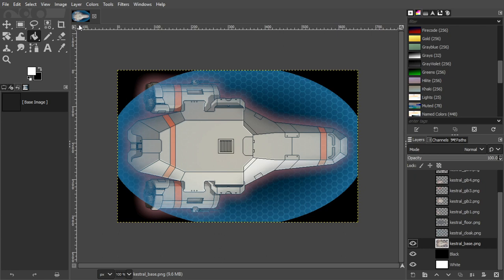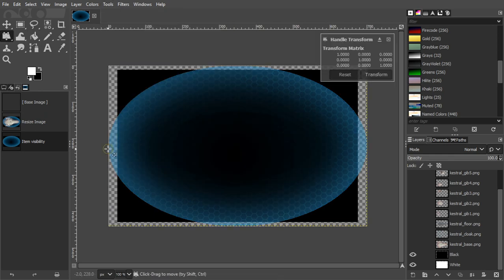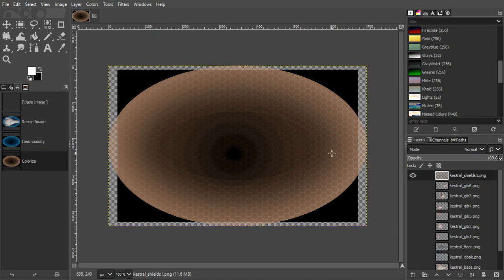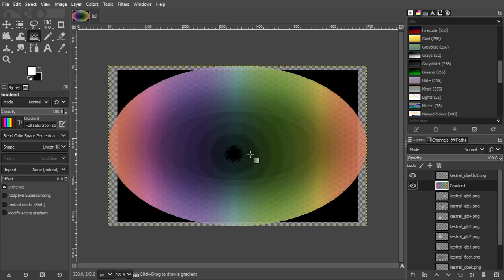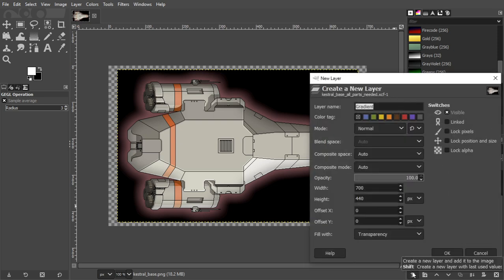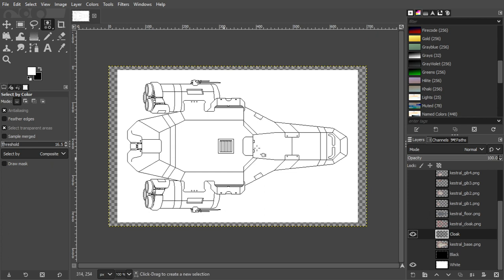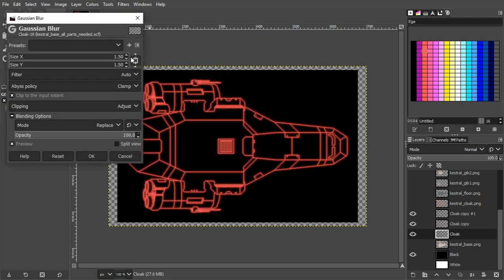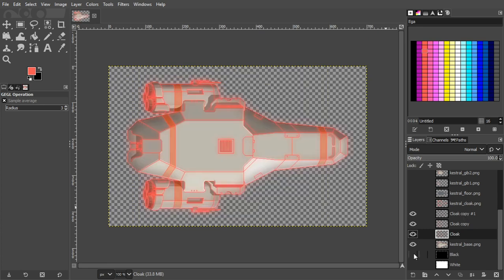FTL colouring using GIMP - Part 2 Shield and Cloak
This is part 2 of my FTL colouring tutorial. A quick one covering shield and cloak images. I don't often change the shield image so I gloss over it a bit and spend more time on the cloak image.